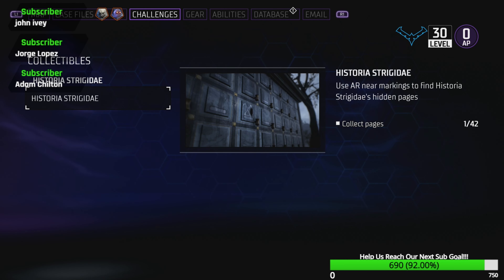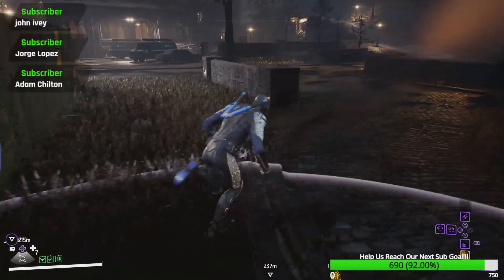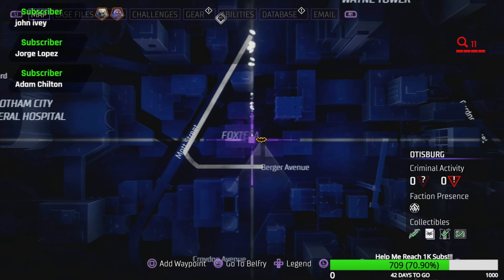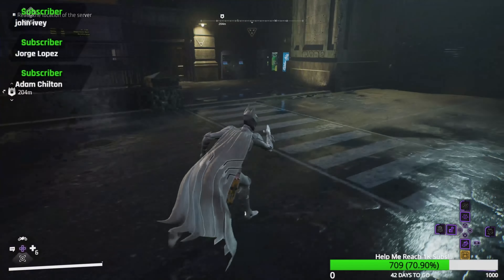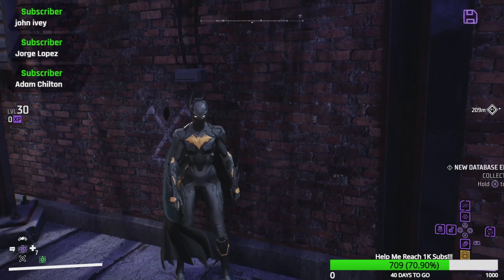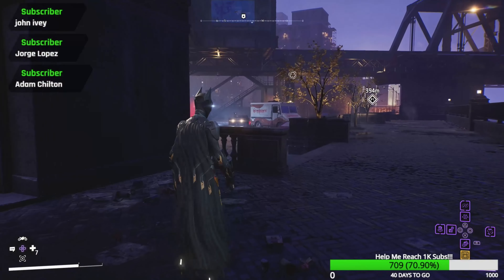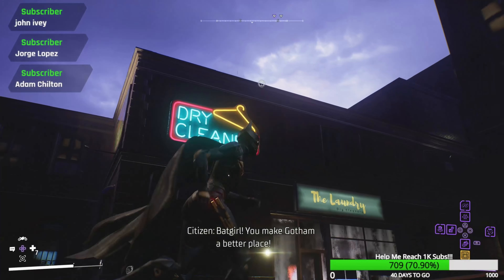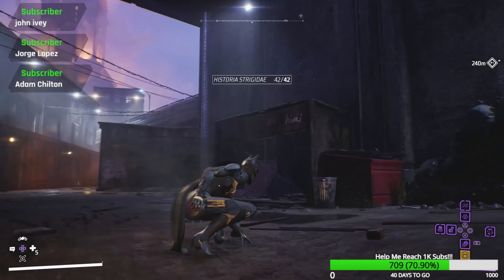All Page Locations In Gotham Knights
I do not in any way expect donations or require them but if you'd like to you can do so

Batman is dead. A new expansive, criminal underworld has swept the streets of Gotham City. It is now up to the Batman Family - Batgirl, Nightwing, Red Hood, and Robin - to protect Gotham, bring hope to its citizens, discipline to its cops, and fear to its criminals.
From solving mysteries that connect the darkest chapters in the city’s history to defeating notorious villains in epic confrontations.
Gotham Knights is an open-world, action RPG set in the most dynamic and interactive Gotham City yet. Patrol Gotham’s five distinct boroughs in solo or in co-op and drop in on criminal activity wherever you find it.
Your legacy begins now. Step into the Knight.